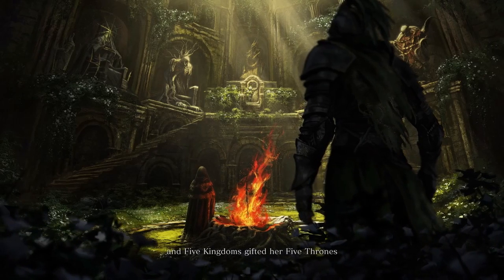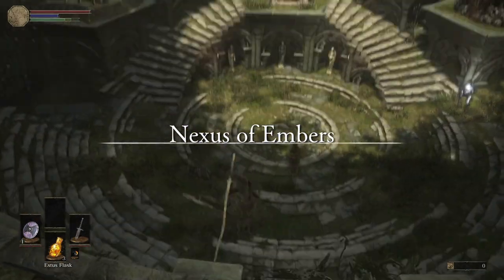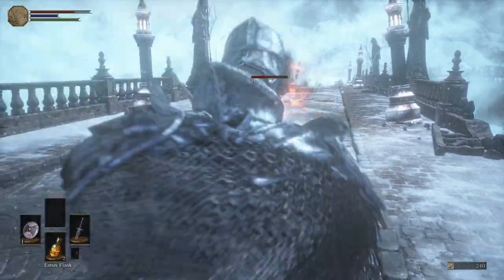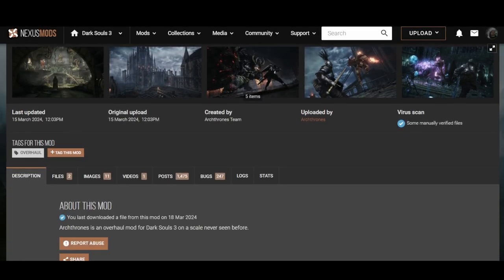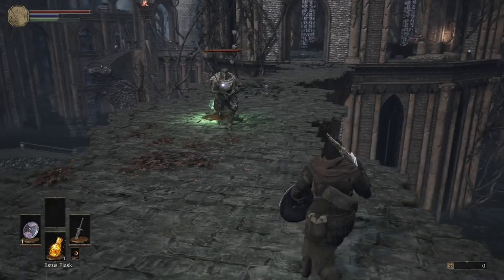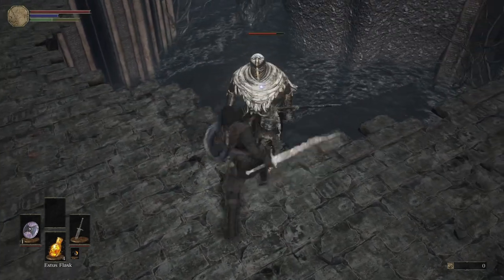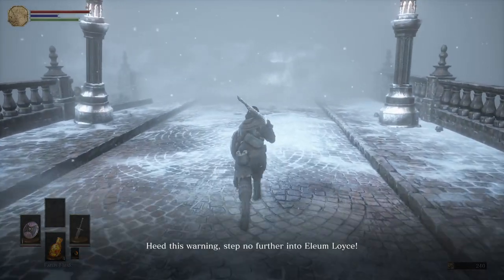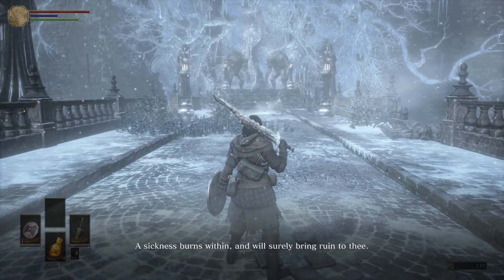Dark Souls Archthrones Demo Just Dropped!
The Dark Souls Archthrones Demo just dropped.  Amazing concept.  Excited to see what they'll do with it.

My Mic
My Arm